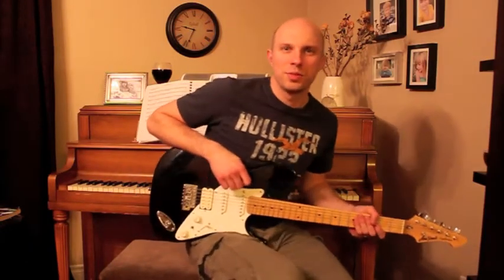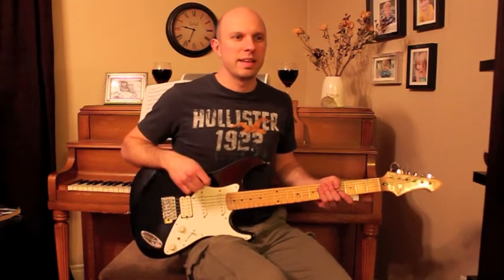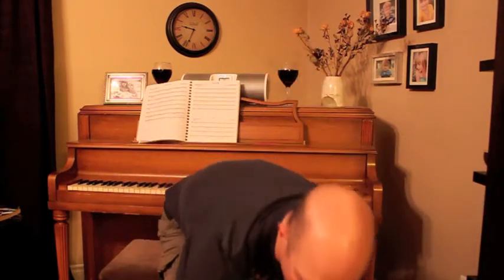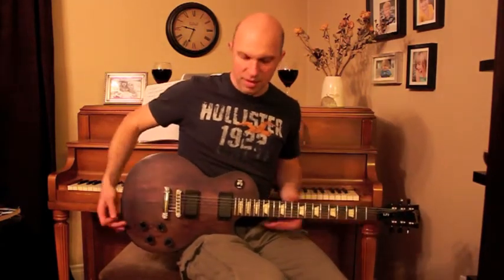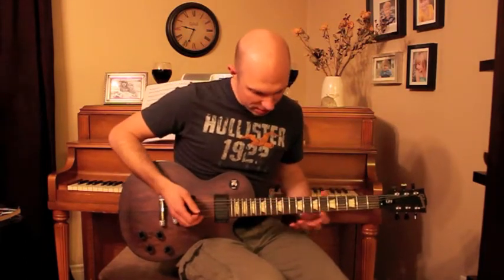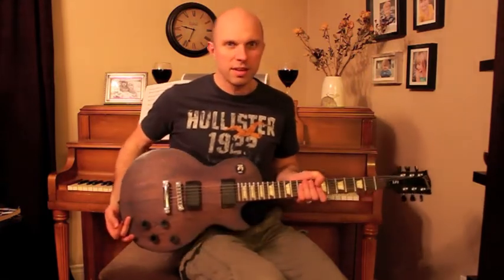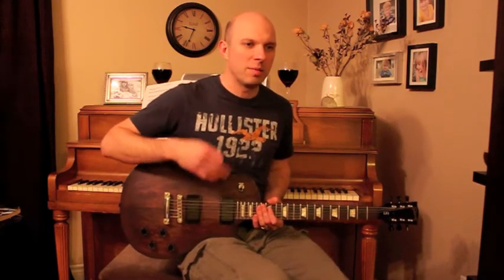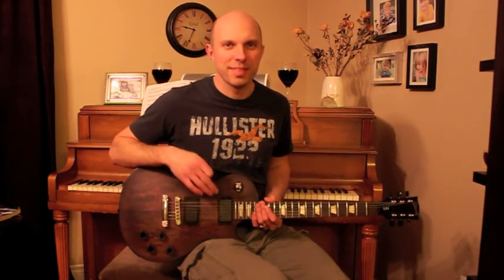Fender vs Gibson (Gibson LPJ 2013 review)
I recently rented a Gibson LPJ and wanted to post some of my thoughts about it, and about some of the differences I noticed between Strats and Les Pauls.  (If I could, I'd own one of these!)